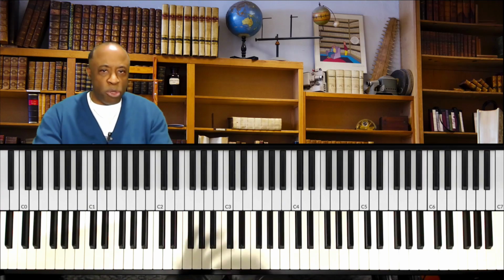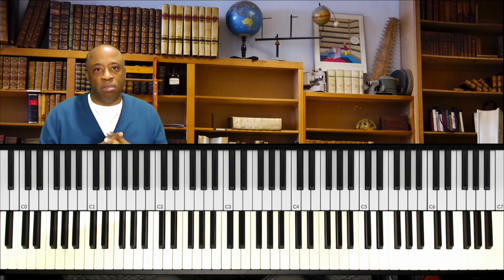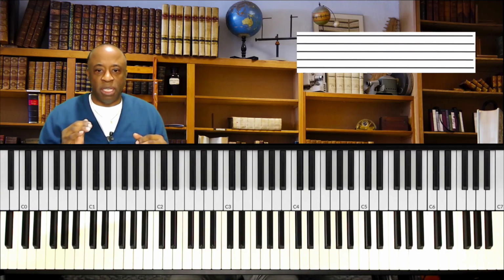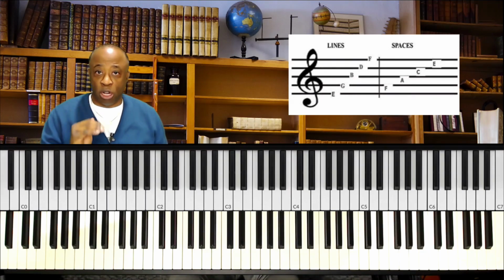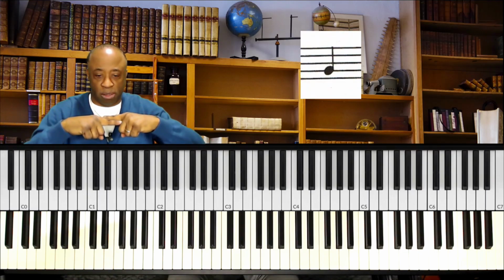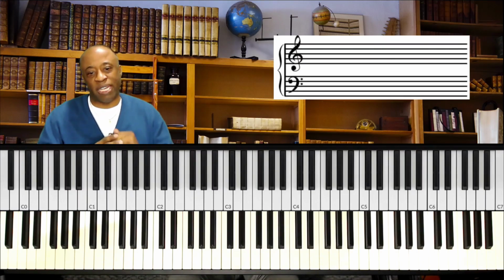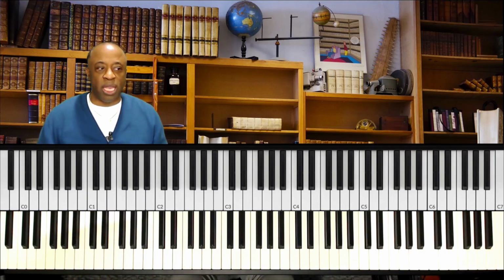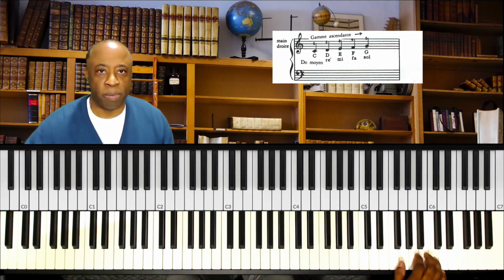Piano lesson for beginners-Piano Lesson #1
In this Video I teach the essential of a beginner piano lesson in the easiest way possible. lesson #1 contains the introduction to music, the notations, the symbols. everything that someone needs to start playing the piano. just follow all the instructions to the letter , the result will be amazing.

N'hésitez pas à m'écrire en commentaire vos suggestions de chansons.